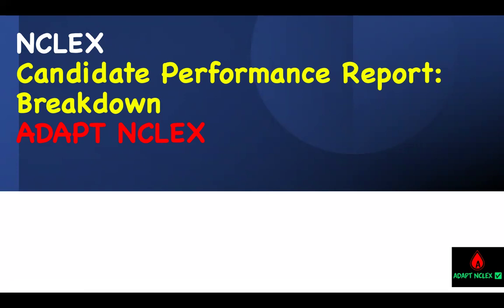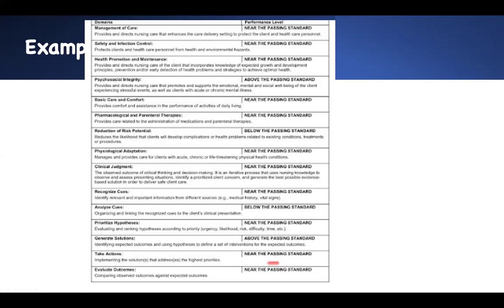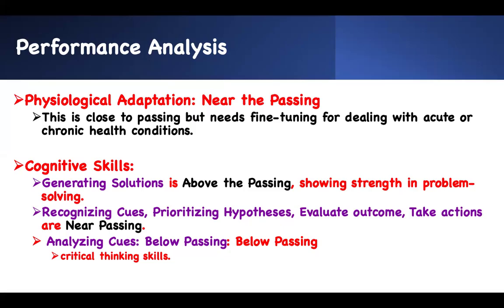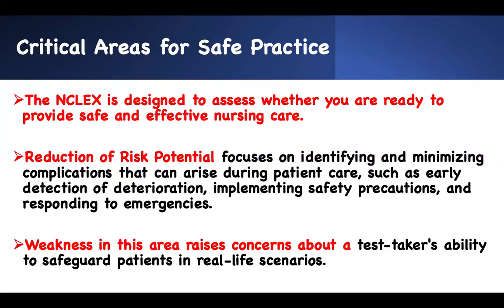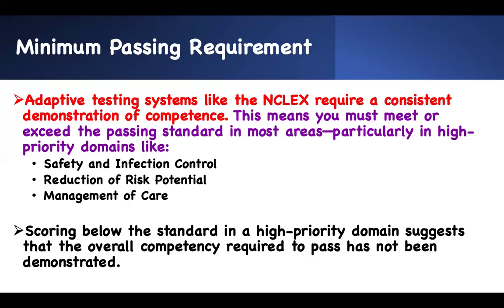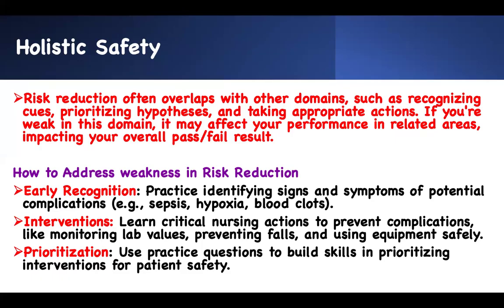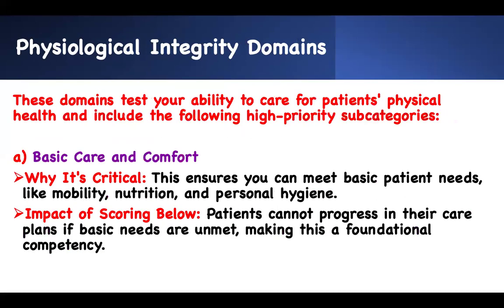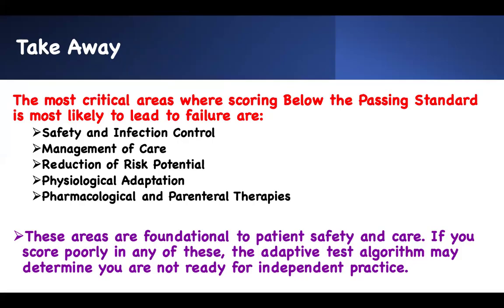NCLEX Candidate Performance Report (CPR): A Detailed Breakdown Review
Struggling to understand your NCLEX Candidate Performance Report (CPR)? This detailed guide breaks down everything you need to know about interpreting your performance, identifying strengths and weaknesses, and preparing for your next steps. Whether you're analyzing your results after passing or planning a retake, this video/article provides clear insights to help you succeed